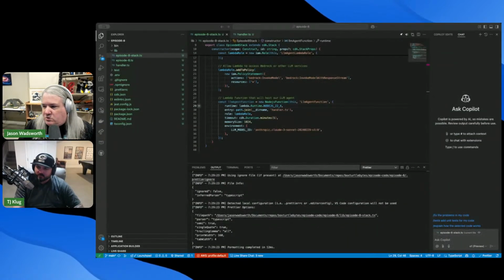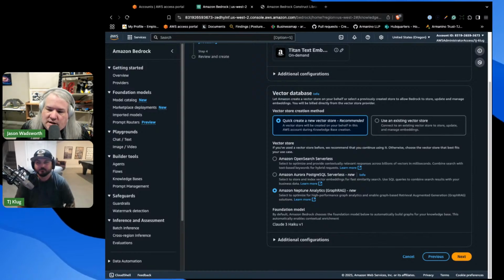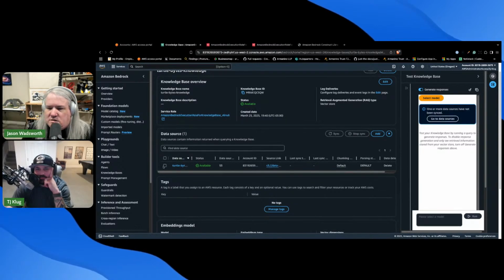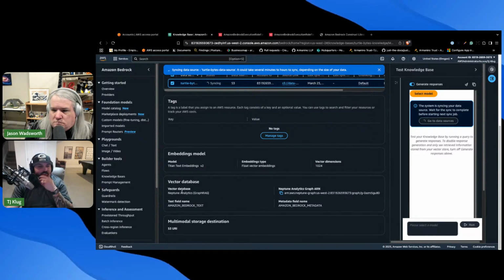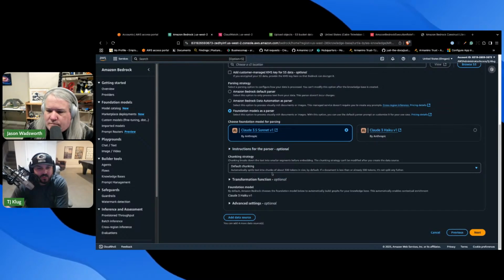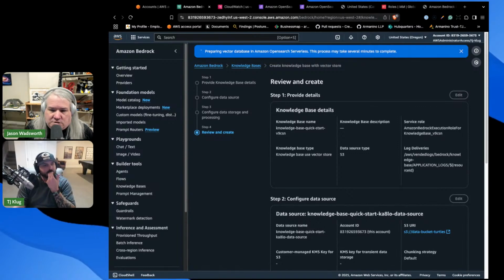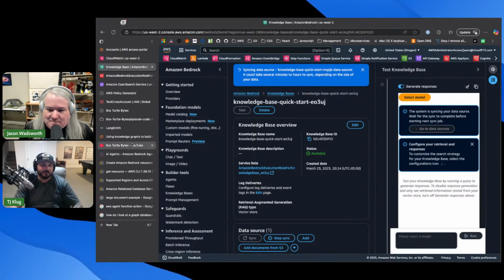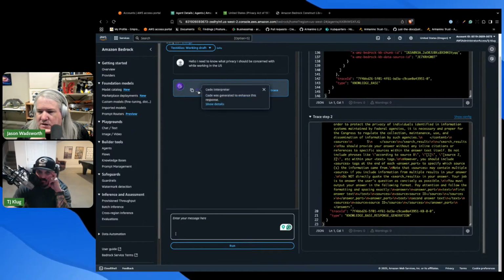Episode 8 - Bedrock Knowledge Bases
Join TJ and Jason as we work with Bedrock knowledge bases